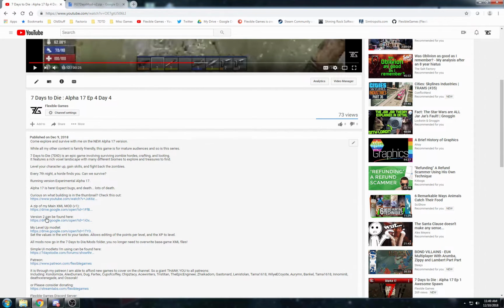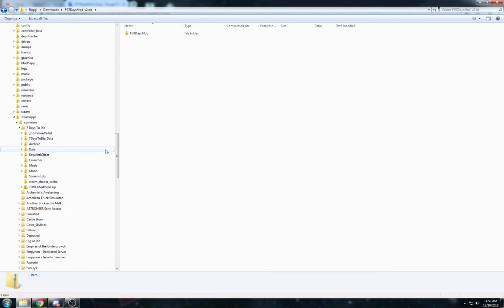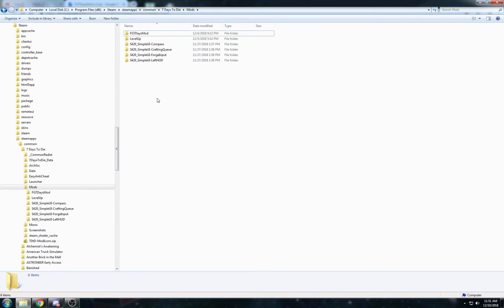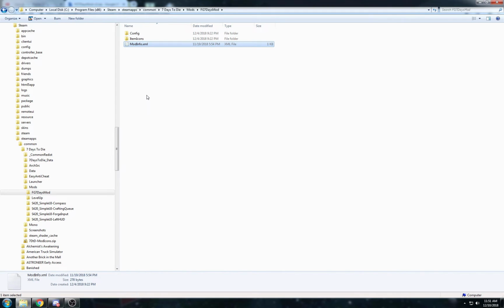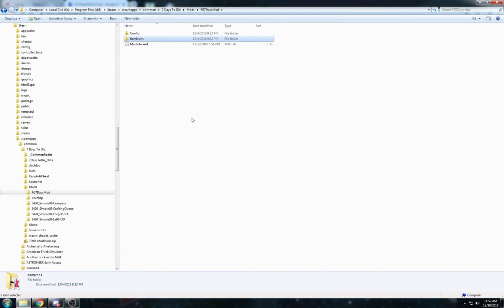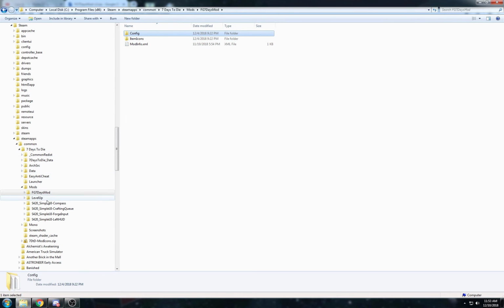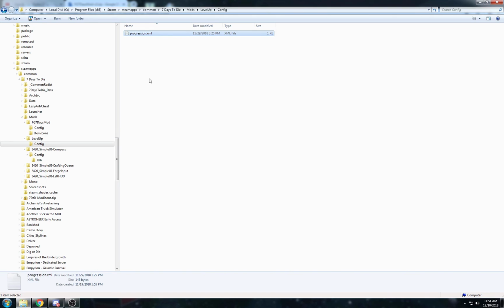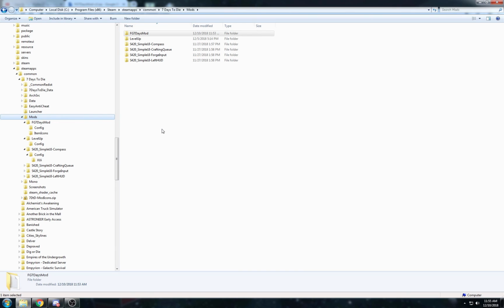7 Days to Die Tutorial: Installing Mods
A short tutorial on how to install mods for the 7 Days to Die!
NEW Alpha 20 Information!
You Must UNZIP mods into the mod folder now. At least that's the only way I got the game to recognize and load mods. Not sure why they changed it.

7 Days to Die (7DtD) is an epic game involving surviving zombie hordes, crafting, and looting.
It features a rich voxel landscape with many different biomes to explore and treasures to find.

Set the values in the xml to your tastes. Allows editing of the points per level, and the XP to level.

All mods now go in the 7 Days to Die/Mods folder, you no longer need to overwrite base-game XML files!